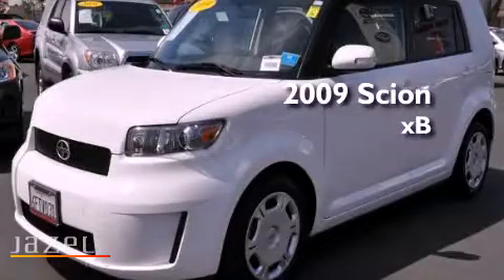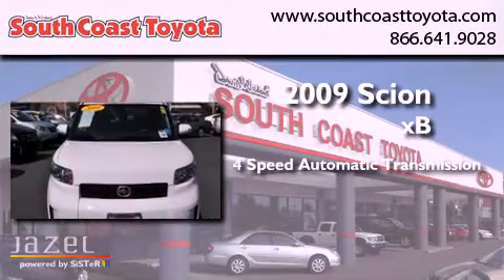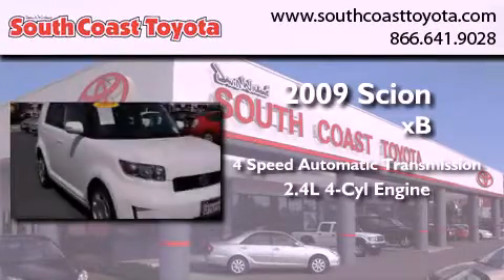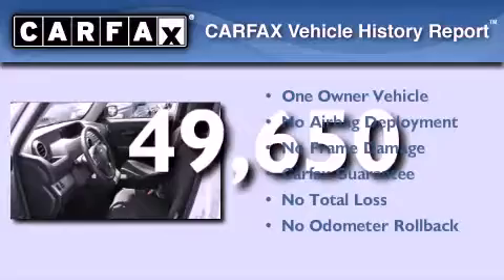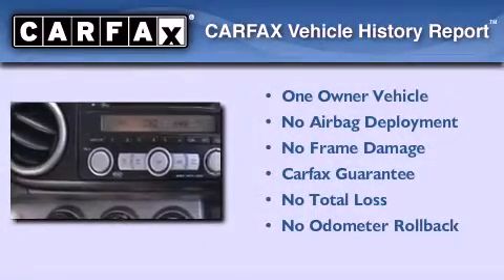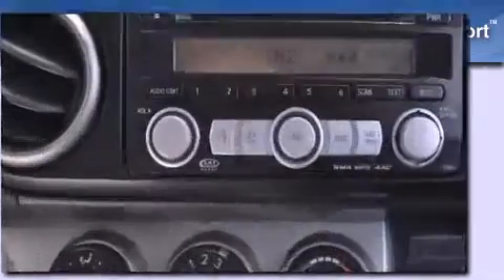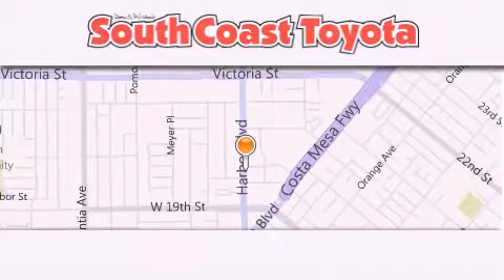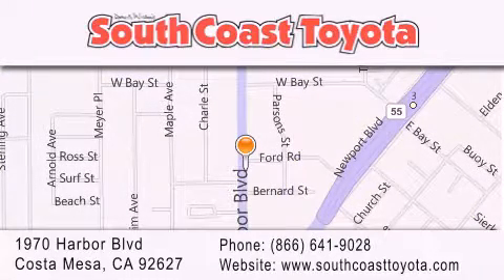2009 Scion xB Costa Mesa CA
Year : 2009
 Make : Scion
 Model : xB
 Engine : 4-Cyl 2.4 Liter
 Trans . : 4-Spd Automatic
 Exterior : White
 Miles : 49,650
 Interior : Black
 Stock : 47343

 Preowned 2009 Scion xB Costa Mesa CA